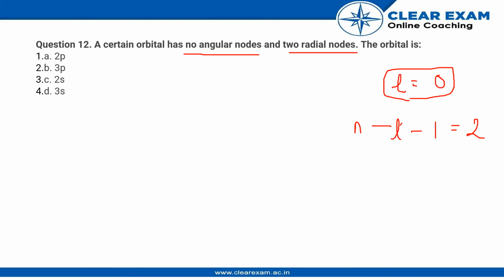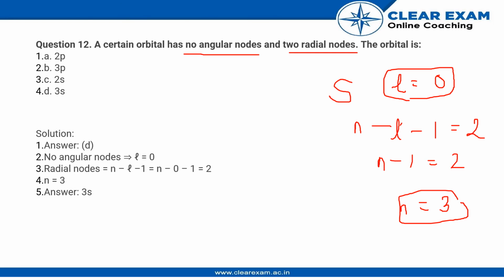JEE Mains Previous Year Paper 2020 | 18th March-Shift1 | CHEMISTRY | ClearExam | Question 12